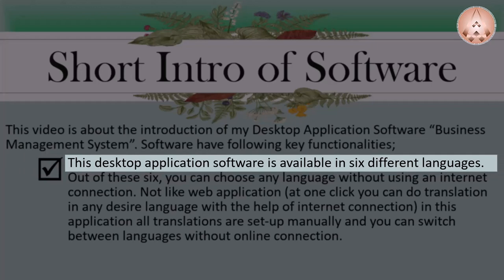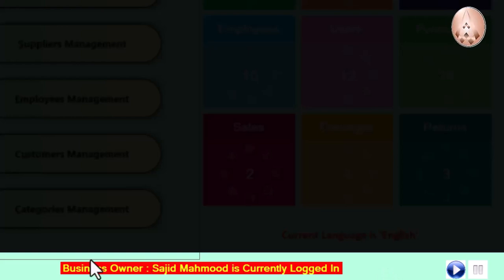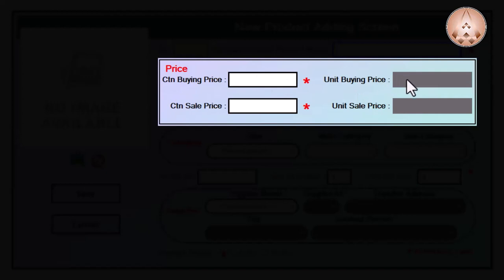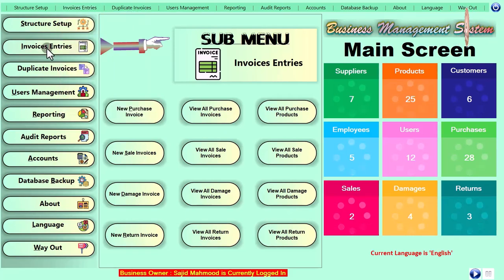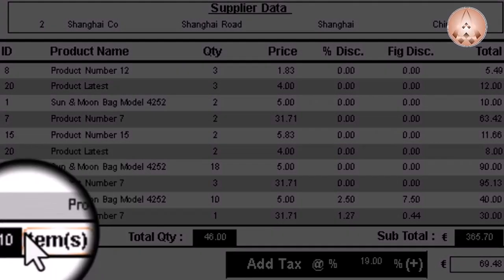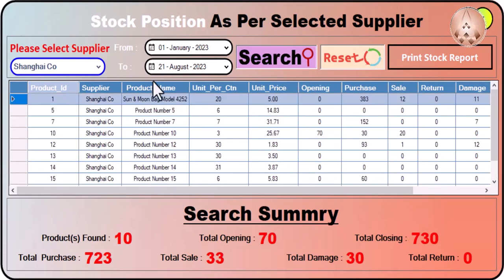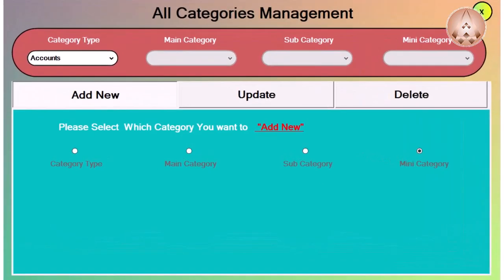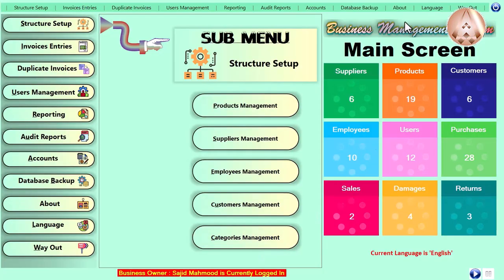Adil's Business Management Software (Desktop Application)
I am Adil Imran Qureshi. I am an Information technology project manager and free-lance Service provider. I am experienced in Web development, Data Base Application Software development, Logo Designing, Graphic designing, Animation, Video Editing, Icon designing and Arabic / Urdu composing.
This video is about my Desktop Application Software.

00:00:08 - Highlights
00:01:24 - Agenda
00:02:07 -            ➤ Short Introduction of Software
00:11:33 -            ➤ What Technologies I Used
00:12:52 -            ➤ Purpose of Making This Video
00:14:50 -            ➤ Suggestion Regarding Video Length
00:17:57 -            ➤ Multi Language Sub-Title (Written Translation)
00:19:34 -            ➤ Important Announcement Regarding Spoken Language
00:20:11 -            ➤ Detailed Practical Demonstration

▬▬▬▬ Detail Practical Demonstration of The Software  ▬▬▬▬

00:20:56 - Installation of Software DBS
00:30:14 - Main Screen Functionalities Elaborations
00:30:40 -            ➤ Number boxes
00:32:12 -            ➤ Animated Strip
00:35:11 -            ➤ Top Main Menu Bar
00:35:27 -            ➤ Left Panel Menu Buttons
00:35:38 -            ➤ Center Screen Permission Based Sub Menu
00:41:36 -            ➤ Quick over view of menu "About version"
00:42:01 -            ➤ Quick over view of menu "About Developer"
00:42:29 - Multi Language Option
00:43:02 -            ➤ Software in Deutsch (Language of Germany)
00:47:02 -            ➤ Software in Urdu (Language of Pakistan)
00:52:27 -            ➤ Software in Arabic (Language of Morocco)
00:53:52 -            ➤ Software in Portuguese (Language of Portugal)
00:55:30 -            ➤ Software in French (Language of France)
00:56:41 - Elaborations of Menu # 1 “Structure Setup”
00:57:00 -            ➤ Sub Menu “Product Management”
00:57:15 -            ⟾⟾⟾ Animated Buttons
01:02:35 -            ⟾⟾⟾ New Product
01:04:41 -            ⟾⟾⟾ Image Attaching with Record
01:08:47 -            ⟾⟾⟾ Edit Product
01:11:50 -            ⟾⟾⟾ Delete Product
01:12:38 -            ⟾⟾⟾ Printing Product Report (Crystal Reporting)
01:13:44 -            ⟾⟾⟾ Search Dynamically from All Columns
01:16:25 -            ➤ Sub Menu “Suppliers Management”
01:16:43 -            ⟾⟾⟾ View All Supplier
01:17:22 -            ⟾⟾⟾ New Supplier
01:20:42 -            ⟾⟾⟾ Delete
01:20:54 -            ⟾⟾⟾ Edit
01:21:22 -            ➤ Sub Menu “Employees Management”
01:21:41 -            ⟾⟾⟾ View All Employee Screen
01:22:13 -            ⟾⟾⟾ New Employee
01:26:58 -            ➤ Sub Menu “Category Management”
01:28:22 -            ⟾⟾⟾ Add New Category
01:30:10 -            ⟾⟾⟾ Edit
01:31:22 -            ⟾⟾⟾ Delete
01:32:40 - Elaborations of Menu # 2 “Invoices Entries”
01:33:34 -            ➤ Sub Menu "New Purchase Invoice"
01:45:25 -            ➤ Sub Menu "View All Purchase Invoices"
01:46:50 -            ⟾⟾⟾ Print Selected Invoice
01:48:27 -            ⟾⟾⟾ Export Invoice into PDF, Excel, Word, Rtf, Doc & CSV formats
01:50:16 -            ⟾⟾⟾ Data Sorting
01:52:06 -            ⟾⟾⟾ Search Summary
01:54:34 -            ⟾⟾⟾ Search between Dates
01:56:27 -            ⟾⟾⟾ Print Search Result in Full & Short Report
02:02:01 -            ➤ Sub Menu “View All Purchase Products”
02:02:43 -            ⟾⟾⟾ Difference between Purchase Invoices & Purchase Products
02:08:23 -            ⟾⟾⟾ Print Search Result Grouped by id
02:09:10 -            ➤ Sub Menu “New Sale Invoice”
02:12:03 -            ⟾⟾⟾ Sale Invoice Print Report in German & English
02:12:38 -            ➤ Sub Menu “View All Sale Invoices”
02:14:20 -            ➤ Sub Menu “View All Sale Products”
02:15:47 - Elaborations of Menu # 3 "Duplicate Invoices"
02:17:17 -            ➤ Sub Menu "Duplicate Purchase Invoice & Products"
02:19:15 -            ➤ Sub Menu "Duplicate Sale Invoice & Products"
02:21:38 - Elaborations of Menu # 5 "Reporting"
02:22:07 -            ➤ Sub Menu "Products, Supplier, Employees & Customers Reports"
02:23:00 -            ➤ Sub Menu "Stock Reports"
02:35:19 - Elaborations of Menu # 4 "User Management"
02:38:07 -            ➤ Sub Menu "Add New User"
02:39:33 -            ➤ Sub Menu "User Password Change"
02:41:47 -            ➤ Sub Menu "Manage All User"
02:44:55 -            ➤ Sub Menu "User Permission Management"
02:54:08 - Elaborations of Menu # 6 "Audit Reports"
02:57:50 -            ➤ Sub Menu "User, Category & Product Audit Report "
03:09:36 - Elaborations of Menu # 7 "Accounts"
03:09:49 -            ➤ Sub Menu "Account Entry Form & Respective Reports"
03:18:06 -            ➤ Sub Menu "Salaries Payments & Respective Reports "
03:24:24 -            ➤ Sub Menu "General Journal, Trial Balance & Prof loss Statement"
03:26:37 - Elaborations of Menu # 8 "Database Backup"
03:26:52 -            ➤ Sub Menu "Automatic Backup"
03:30:18 -            ➤ Sub Menu "Manual Backup”
03:32:12 -            ➤ Sub Menu "Re-Store Backup”